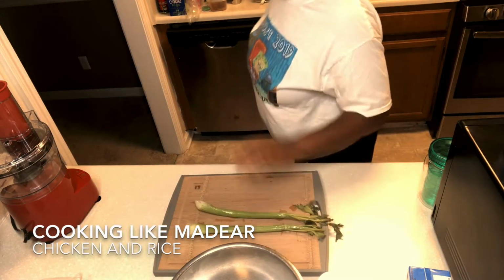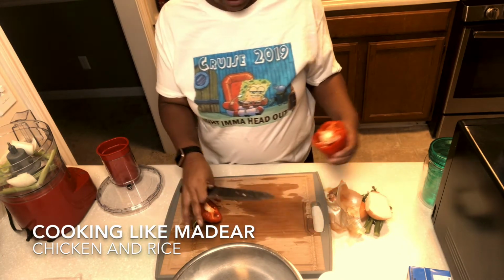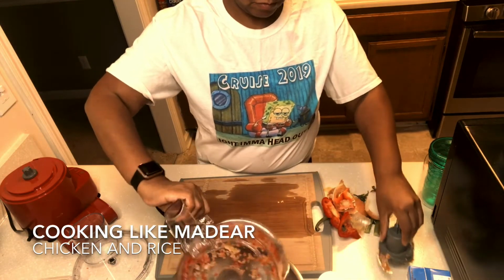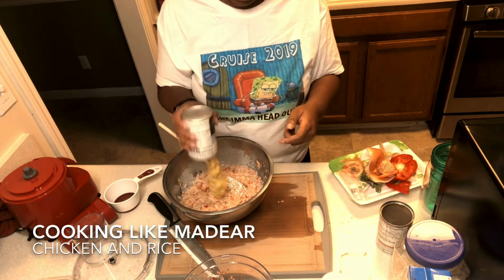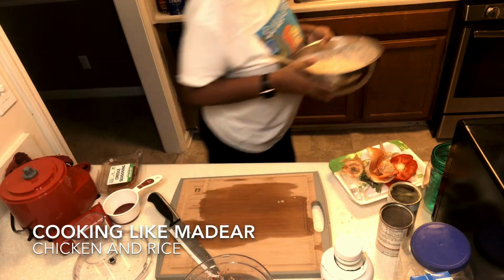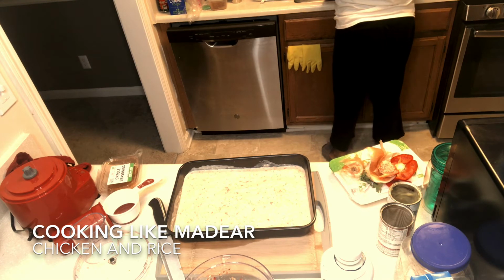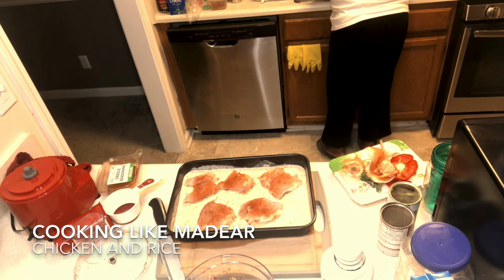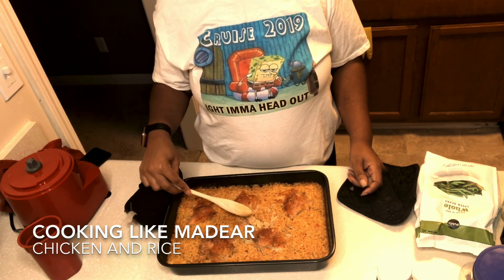Chicken and Rice